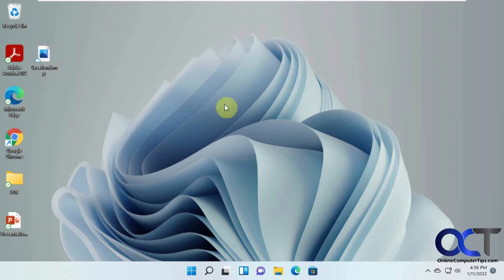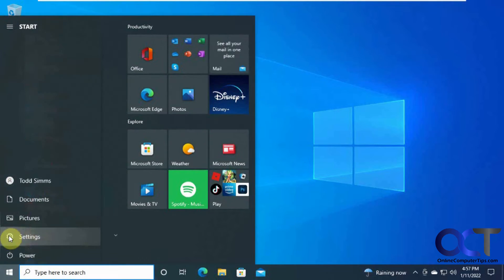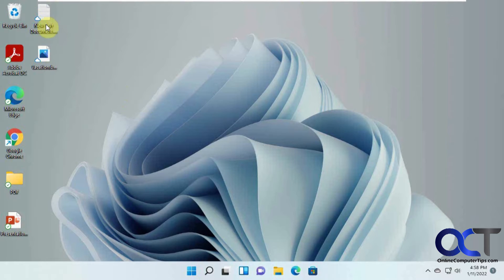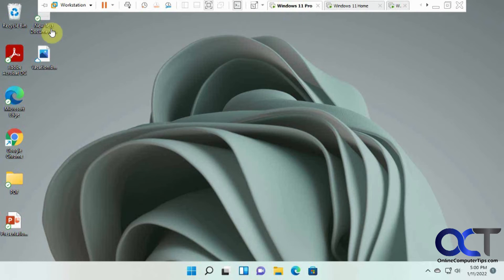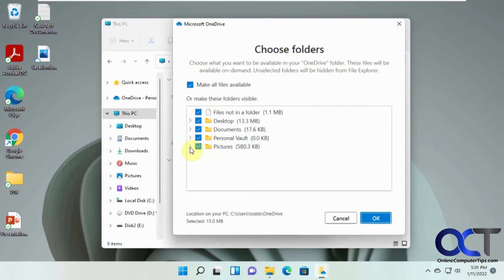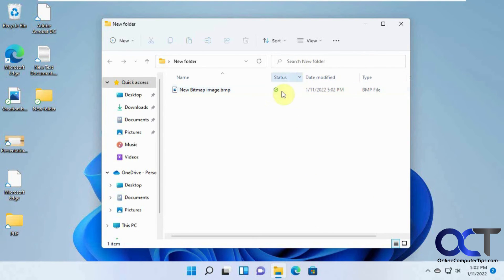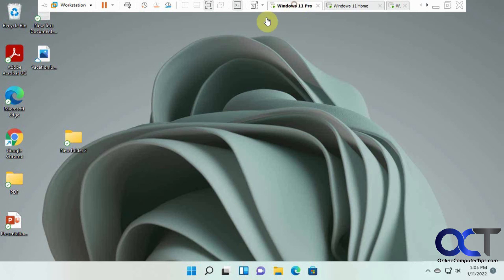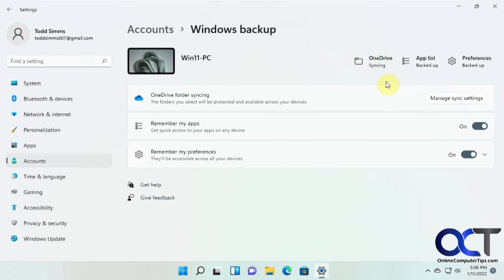How to Setup and Use OneDrive Synchronization Between Your Windows Devices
If you use multiple Windows computers and want to have your desktop, documents and pictures synchronized between your devices, you can use the built in Windows backup\sync via OneDrive to have all of your files and folders kept up to data on all of your computers. You will need to log in with the same Microsoft account on each computer to have this happen though.

Check out our book titled Microsoft OneDrive Made Easy to take your file sharing skills to the next level!